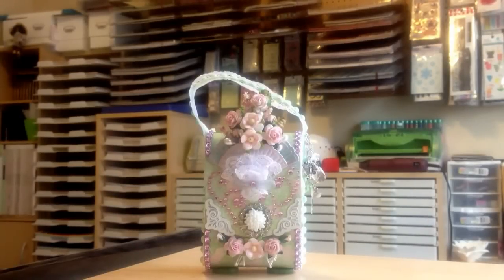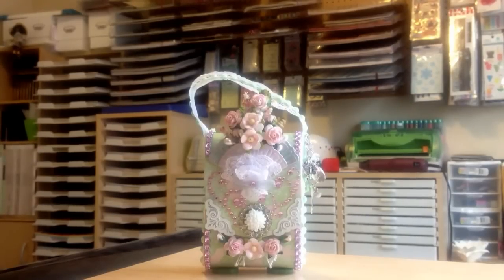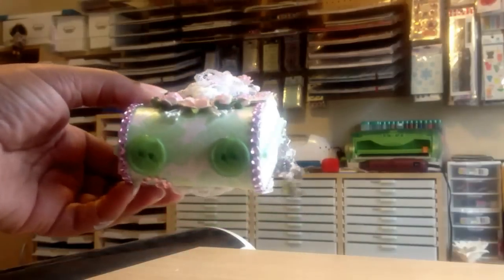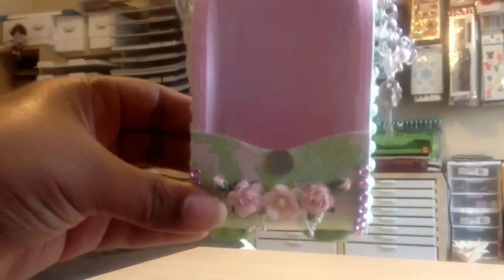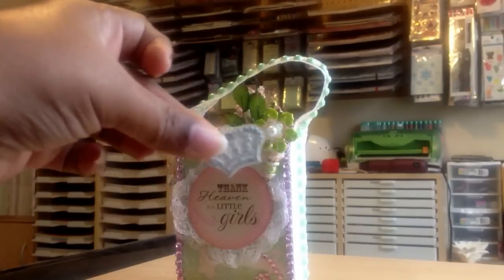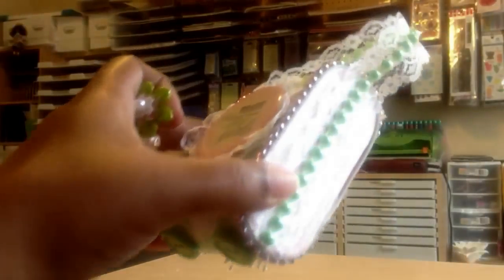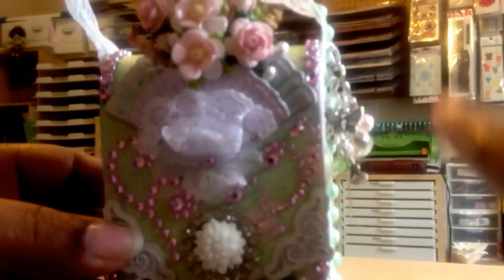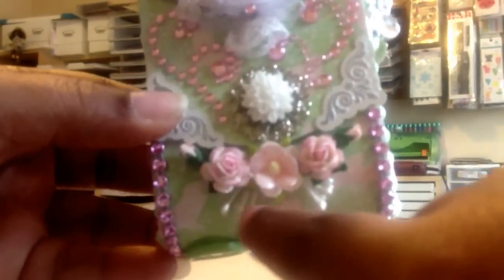Altered balsa box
Here is the last item that I made for my daughter's birthday. I still have another alteration to do, but I will not finish it in time. I am working on her birthday card now, and guess what. It's not pink and green. I needed a change.
Connie